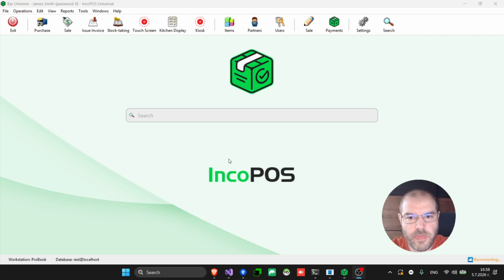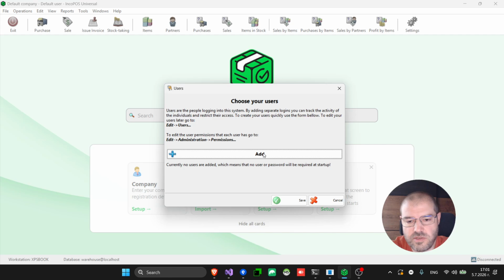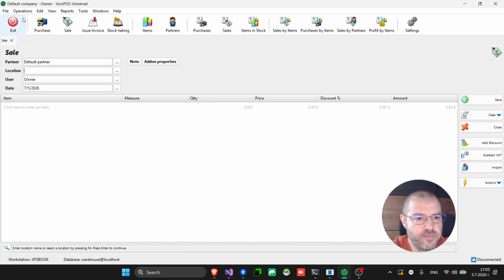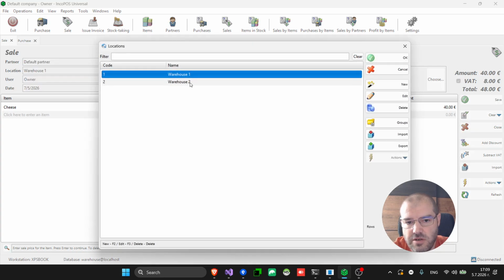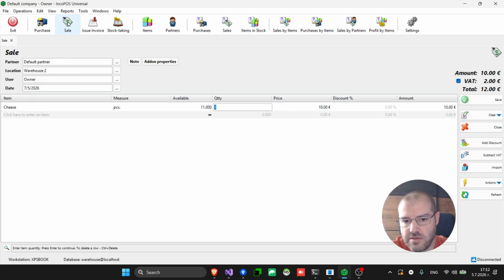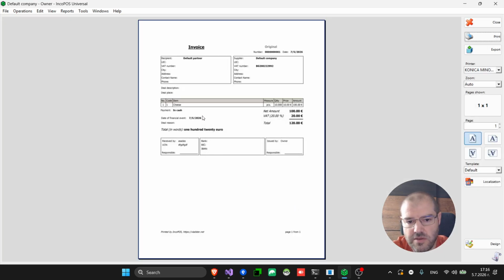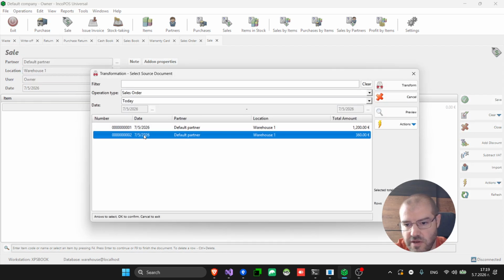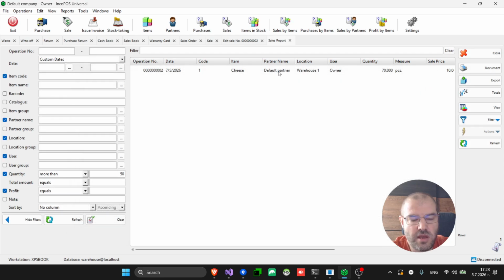IncoPOS Academy – How to Set Up IncoPOS for a Warehouse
Learn how to configure IncoPOS for efficient warehouse management from the ground up. In this tutorial, we'll walk you through the complete warehouse setup process, including creating warehouses, adding products, receiving deliveries, managing stock transfers, performing stock takes, and generating inventory reports. Whether you're setting up a single warehouse or managing multiple locations, this guide will help you organize your inventory and streamline daily warehouse operations using IncoPOS. IncoPOS supports barcode scanners, mobile devices, real-time inventory synchronization through IncoCloud, and comprehensive warehouse operations in one integrated platform.

Perfect for

Distribution warehouses
Wholesale businesses
Retail back offices
Manufacturing warehouses
Spare parts warehouses
E-commerce fulfillment centers